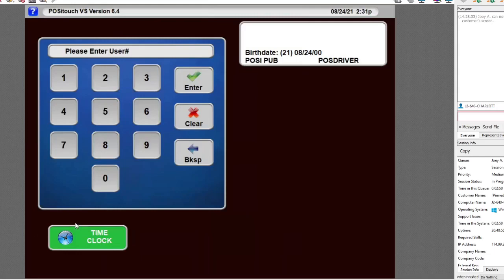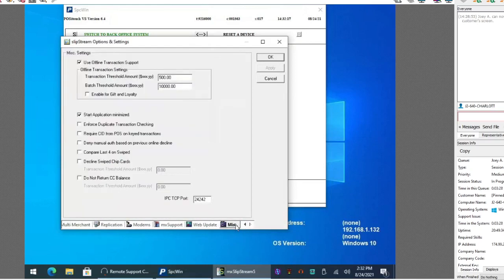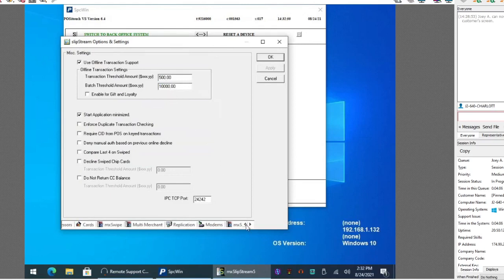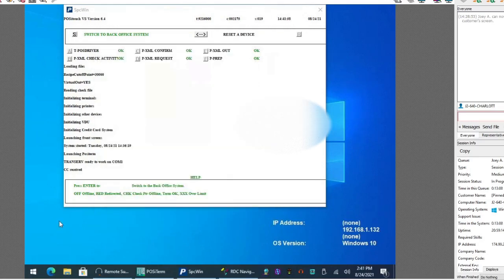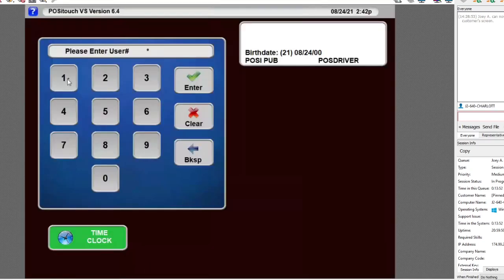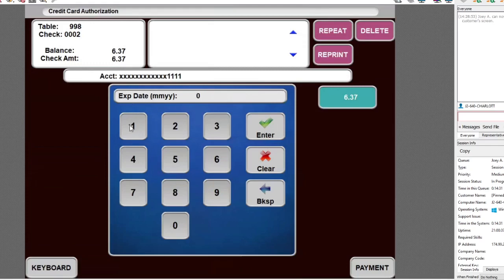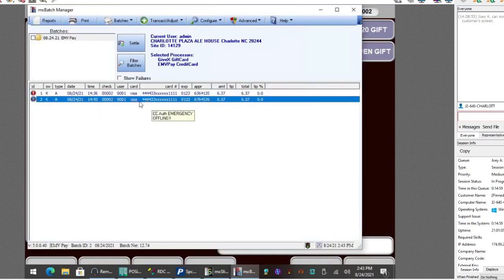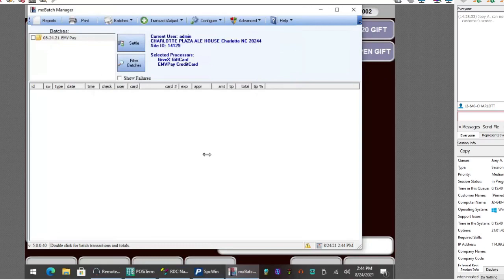Positouch Offline Mode Forced on Slipstream